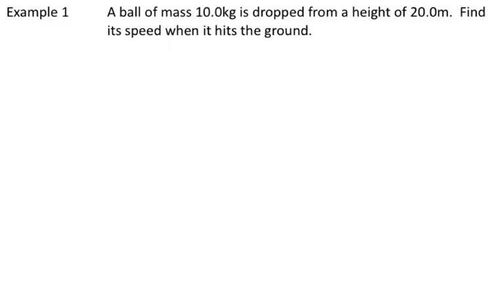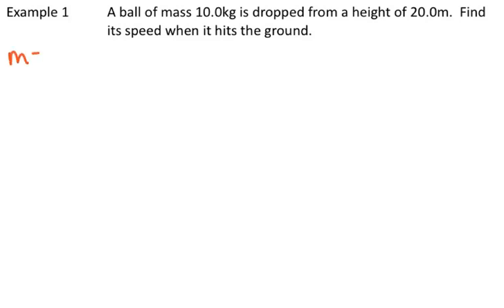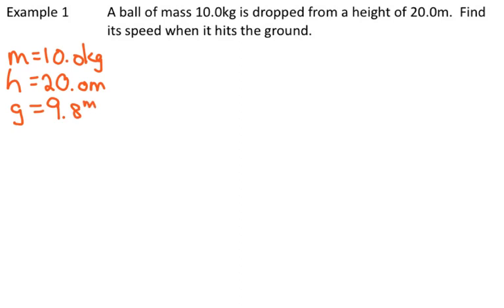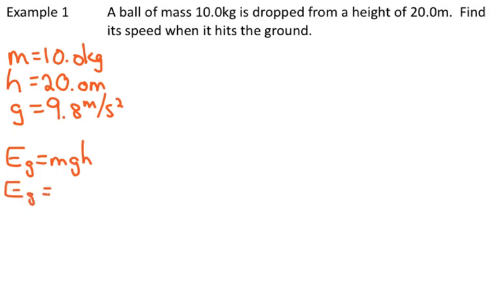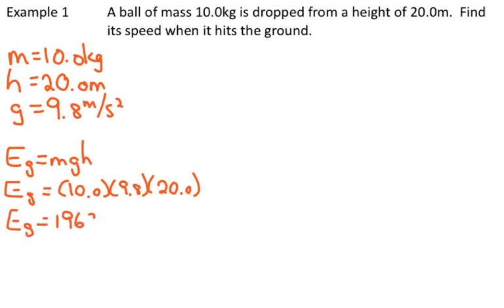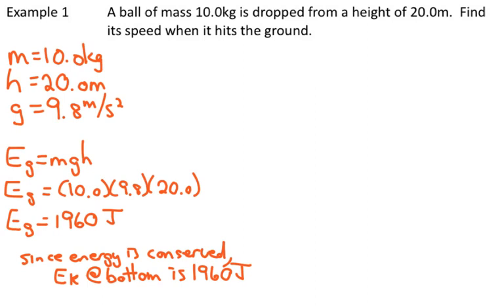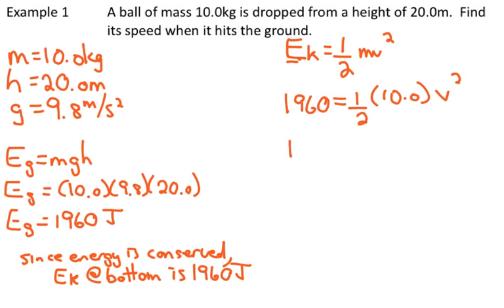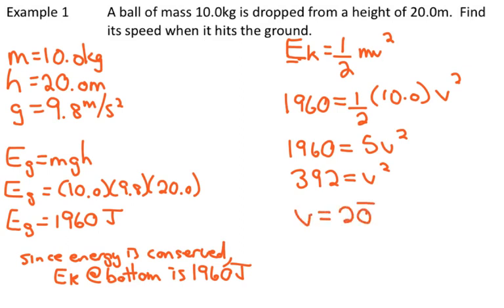Phys30 3 7 3